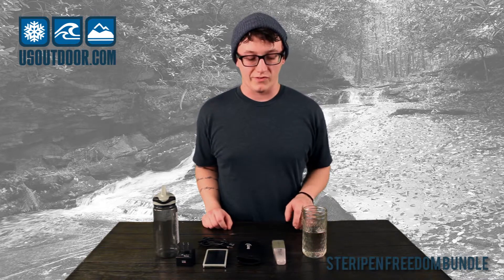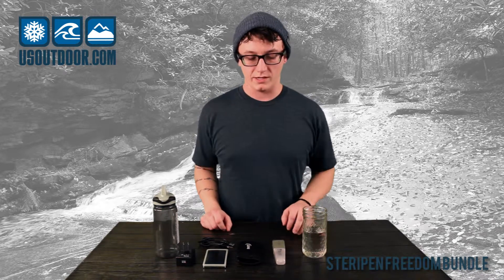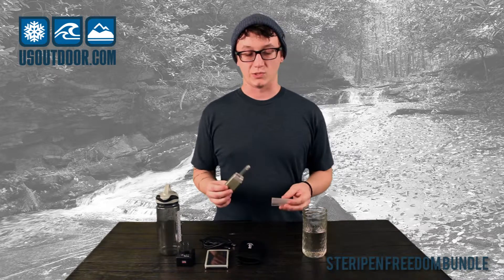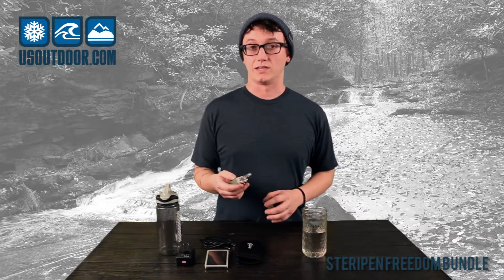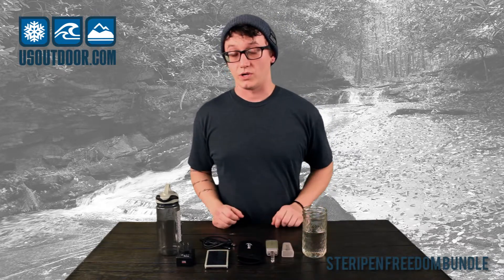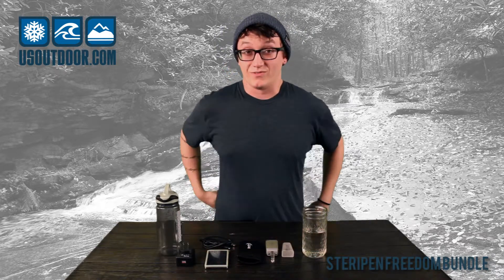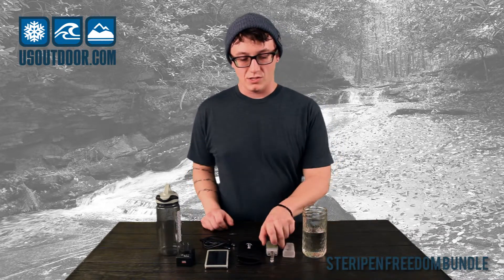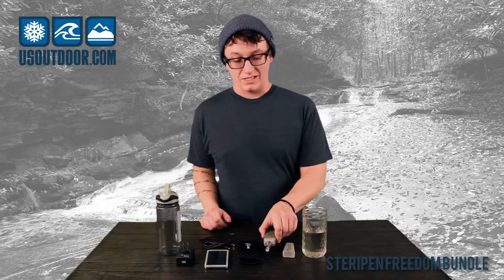Steripen Ultraviolet Handheld Water Purification System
Joshua presents the Freedom Water Filter Bundle Pack. Filter your water while camping, hiking or backpacking with the Steripen Ultraviolet Handheld Water Purification System.